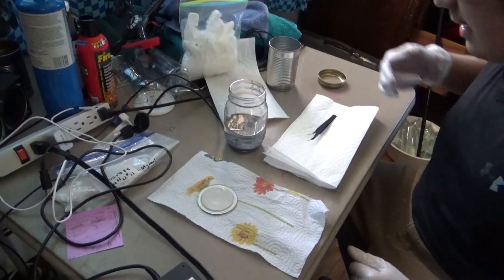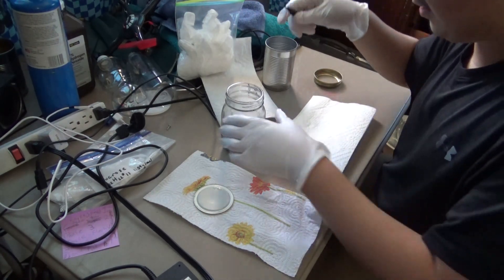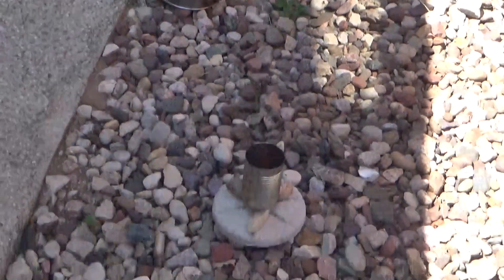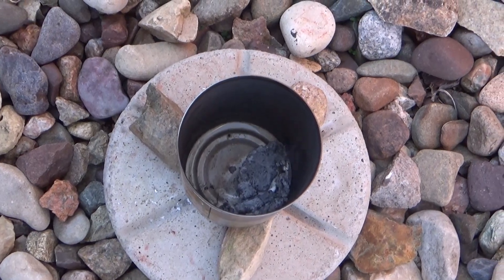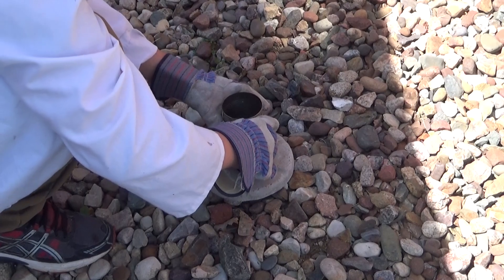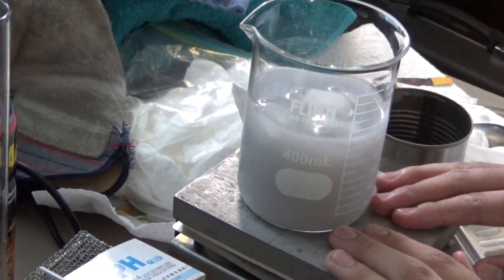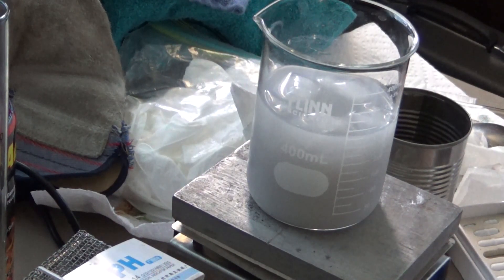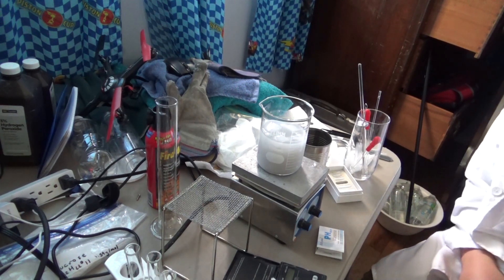How to Make Hydrogen Peroxide - The Easy Way (Attempt 1)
Hydrogen peroxide is getting fairly hard to come by. Today I show an easy way to make hydrogen peroxide that does not use the anthraquinone process. Note that this was my first attempt and was mainly to see if I could make any hydrogen peroxide at all. The concentration of hydrogen peroxide was not good at all, plz don't bully me in the comments. The process can definitely be improved upon, which I am working on. Sodium is burned in the presence of oxygen. Make sure to check out Astral Chemistry (Link Below) which is where I based the experiment on. This is a hydrogen peroxide synthesis or how to make hydrogen peroxide. This could be considered how to make hydrogen peroxide at home, just be careful about it.

jbsnap00